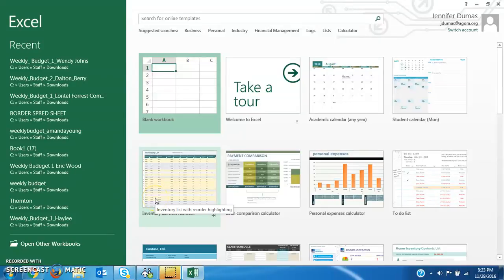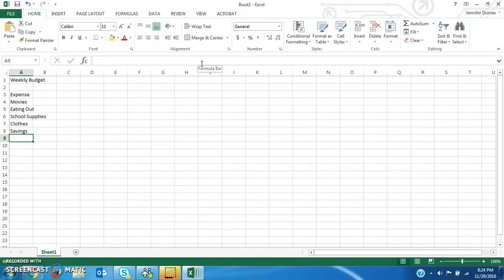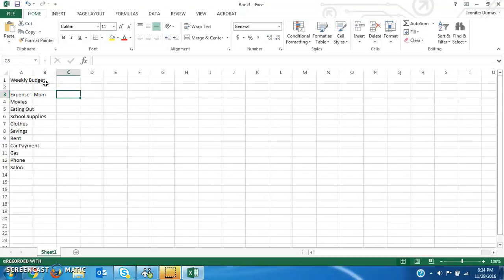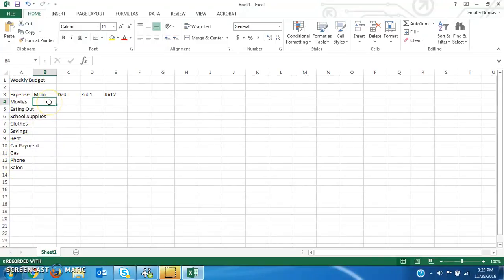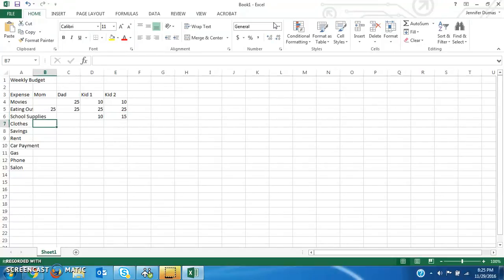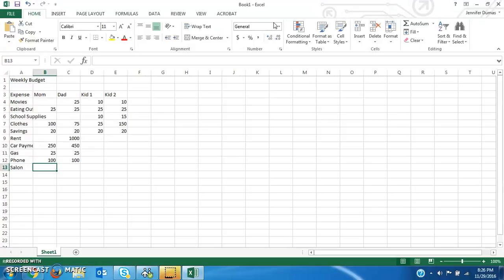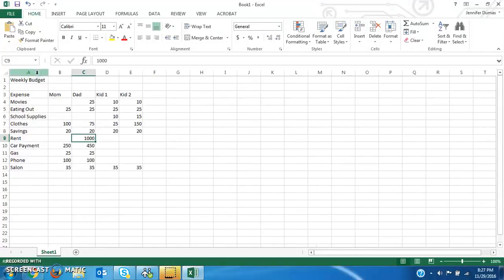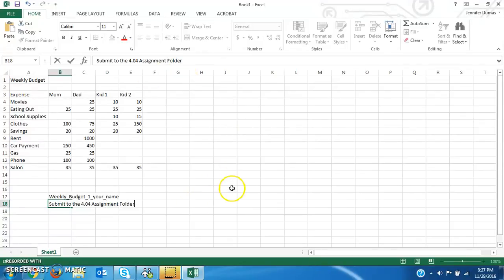Assignment 4 04